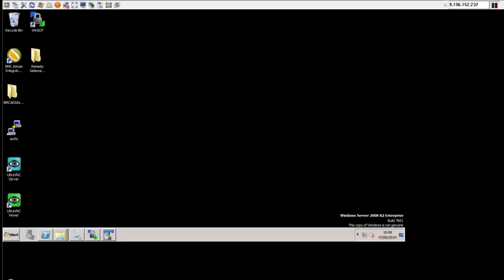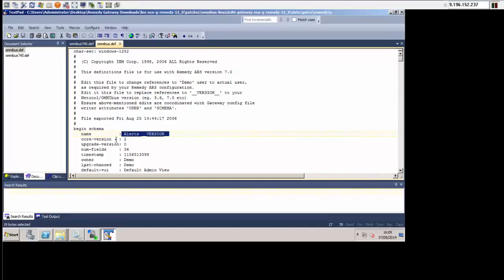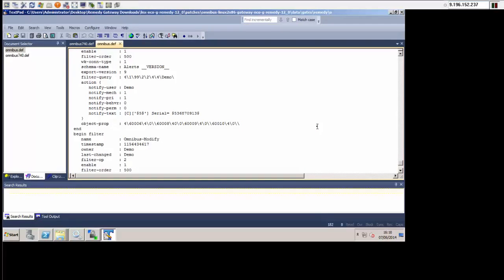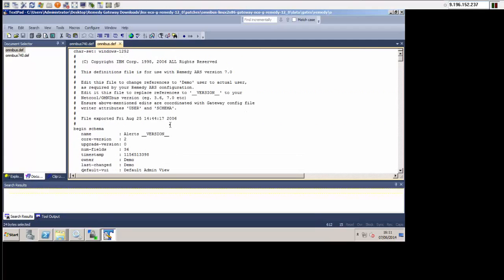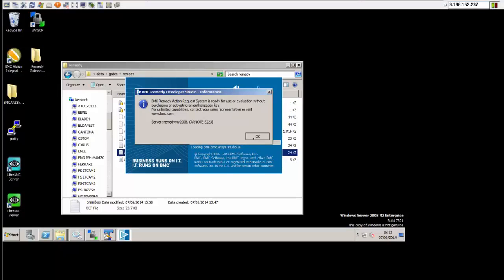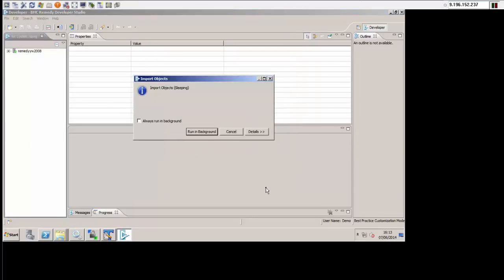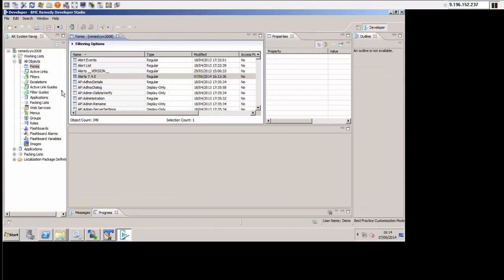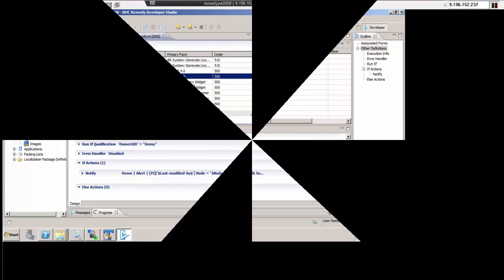Importing Schema Files into BMC Remedy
Video Title: Importing Schema Files into BMC Remedy_x000D_
_x000D_
_x000D_
_x000D_
_x000D_